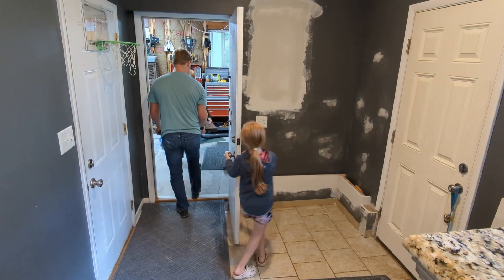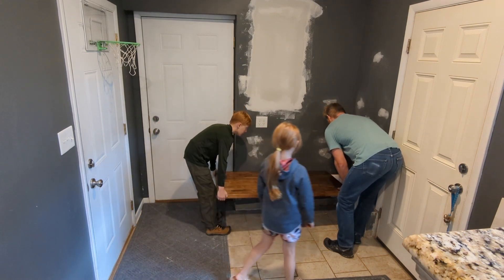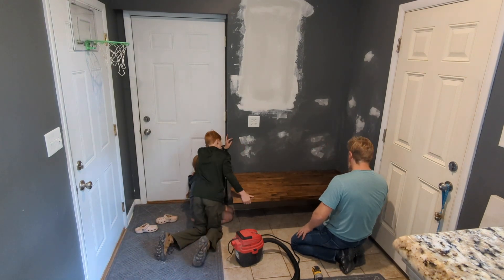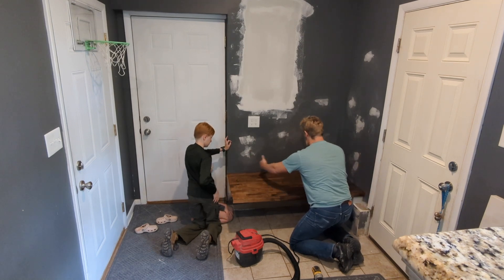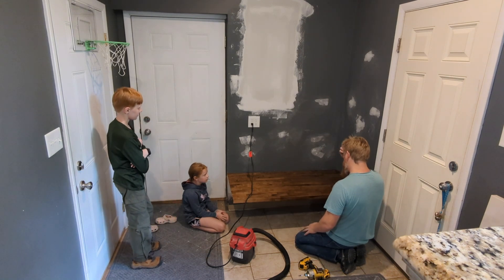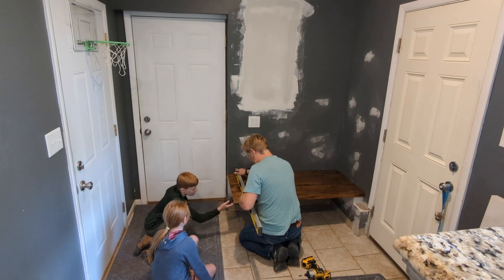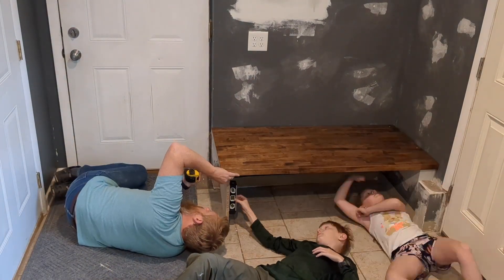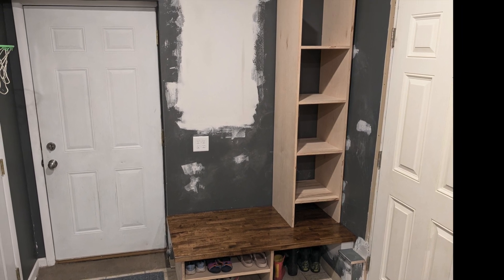Mudroom Storage 11: Butcher block installation